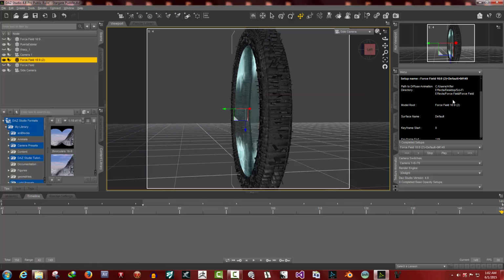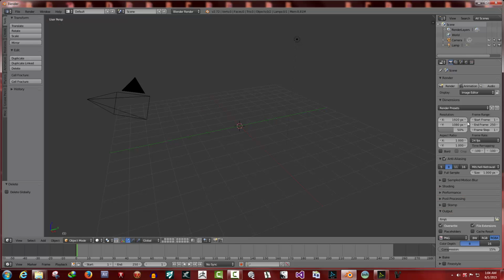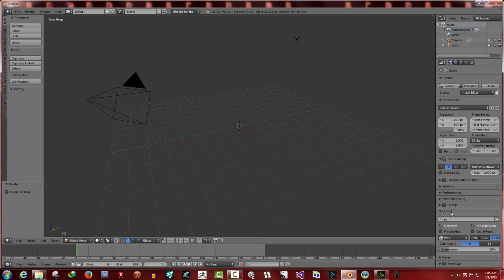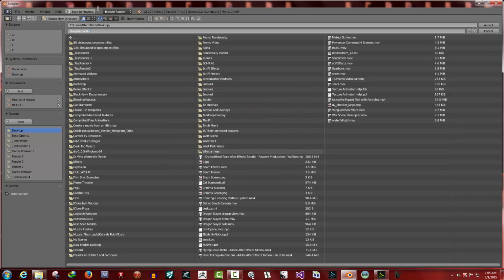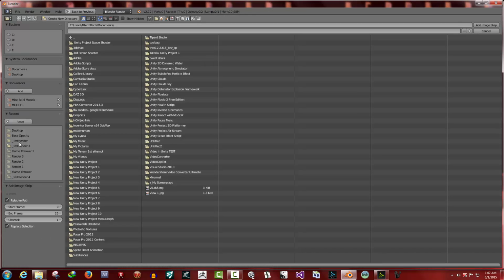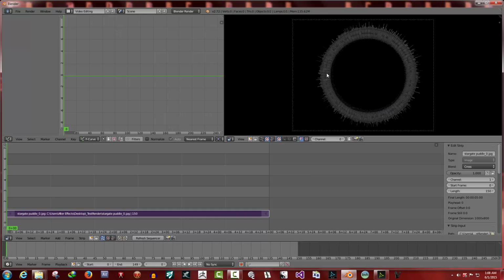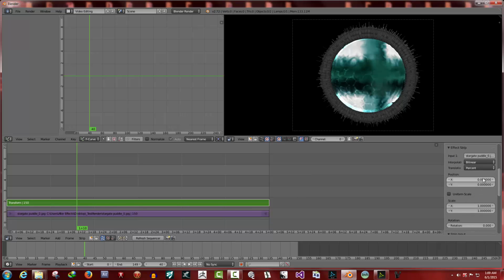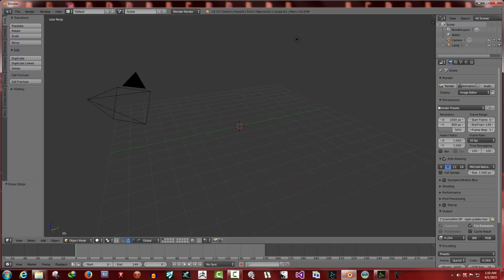Create Video from Image Sequences - Texture Animator Tutorial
Texture Animator 4.x plugin for Daz Studio tutorial on how to create a video (movie) file from your image sequences using the freeware Blender's video editor.